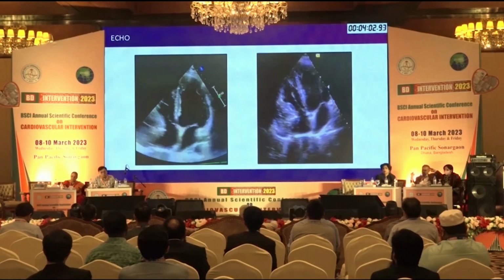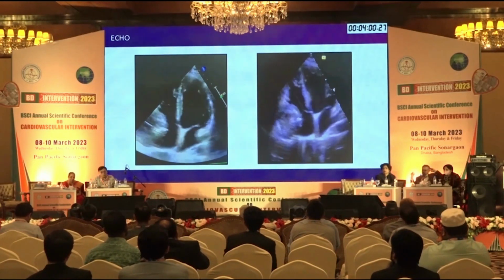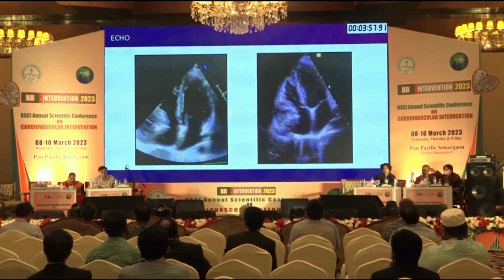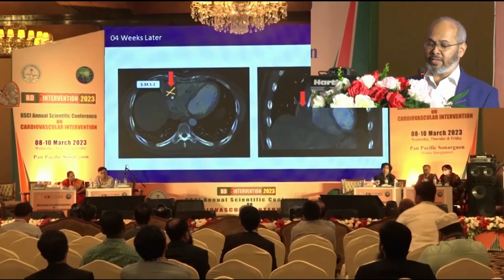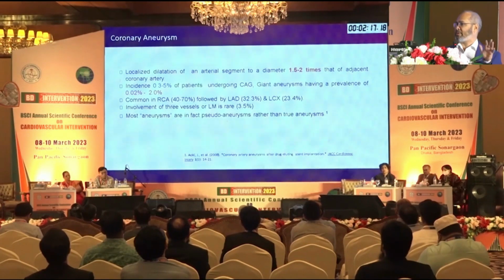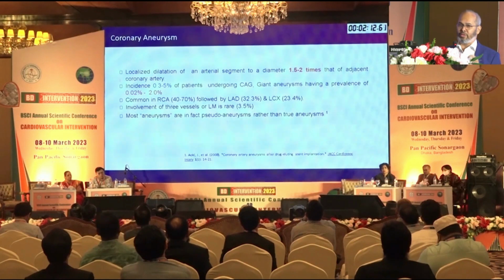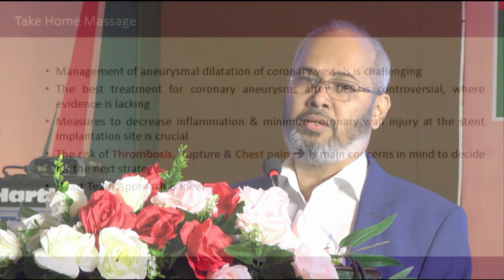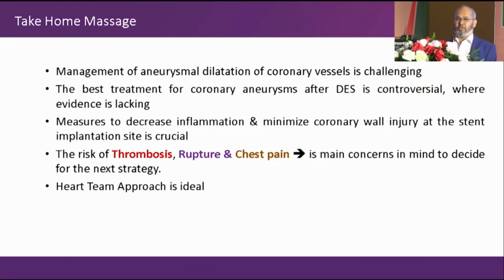Session 8:Coronary Artery Aneurysm: To treat or not to treat?-Prof. M.G. Azam